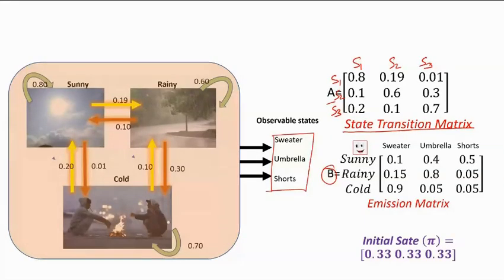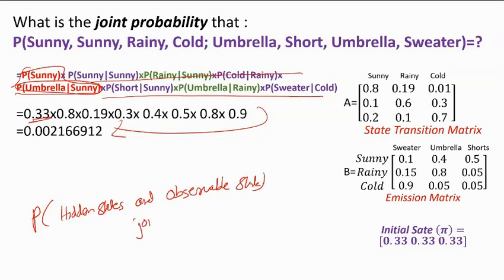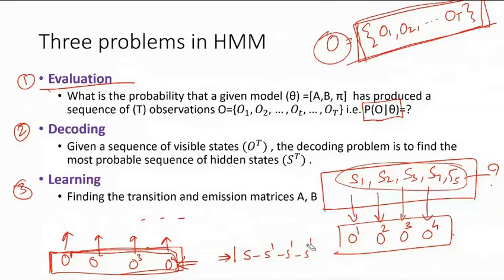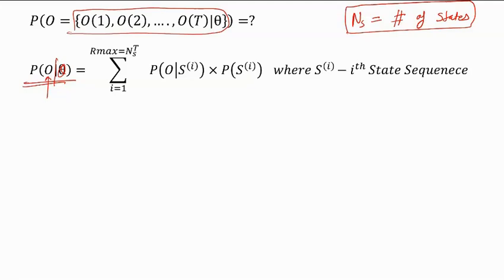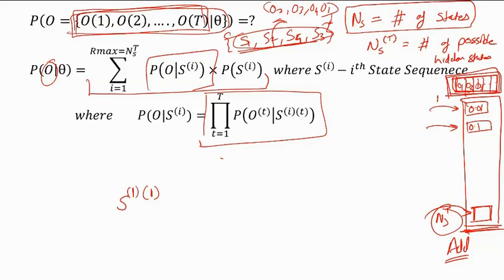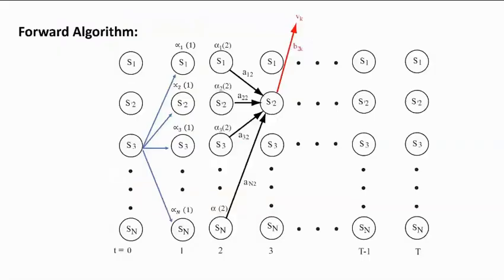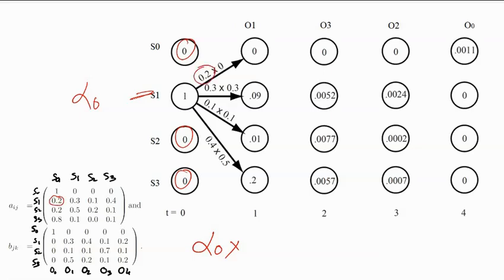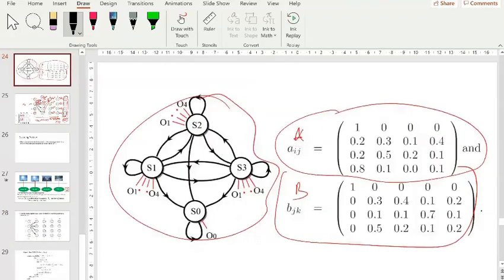33 ml HMM